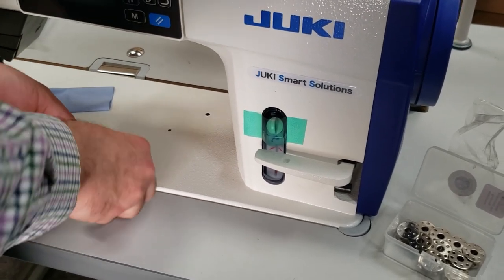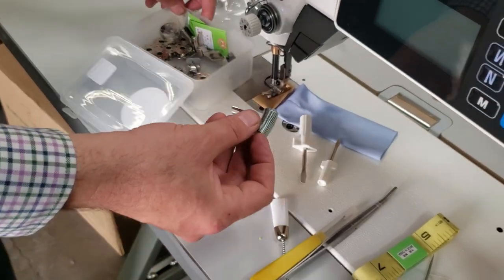Product Showcase - Starter Kits for Industrial Sewing Machines - Goldstartool.com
Today, David shows us various starter kits available for your industrial sewing machine, all of which are available at Goldstartool.com!